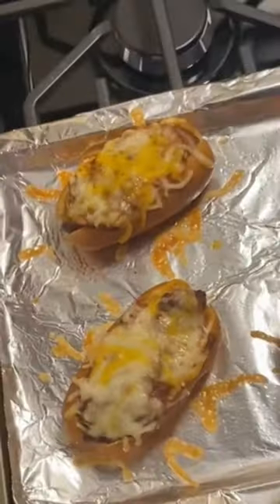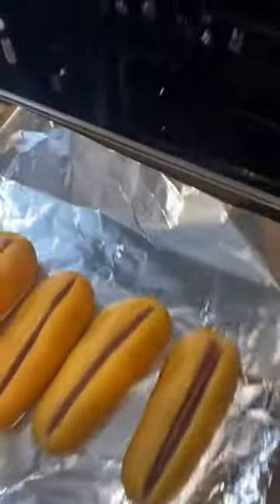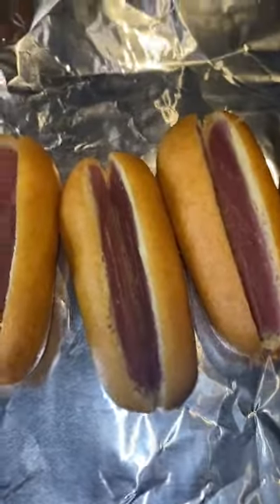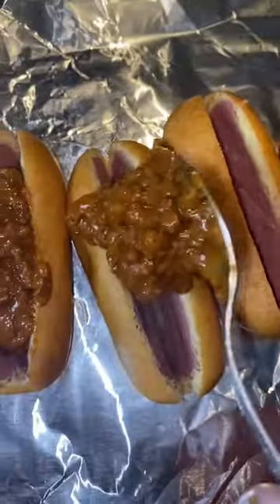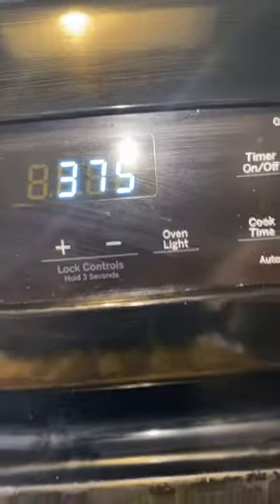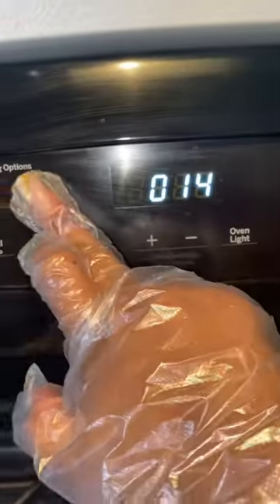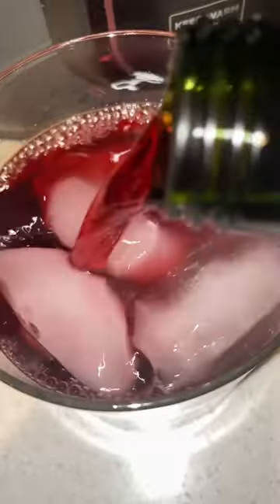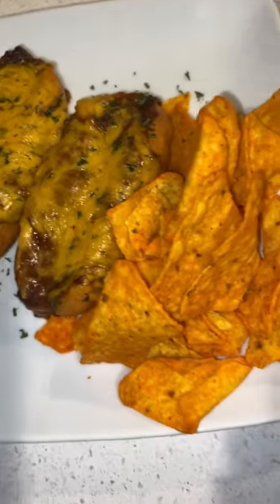TESTING TIKTOK VIRAL CHILI CHEESE CORN DOGS + RECIPE